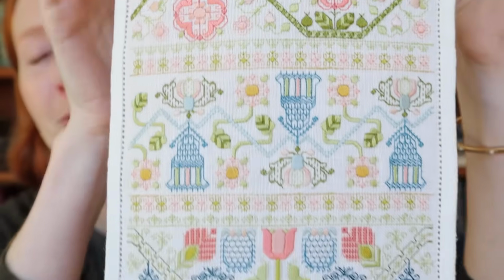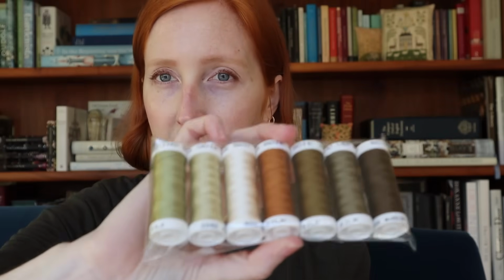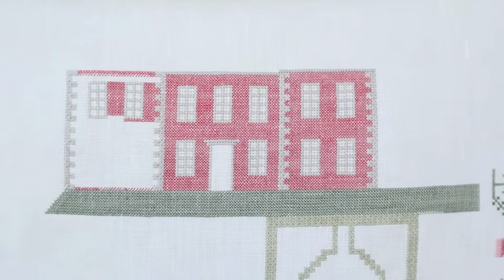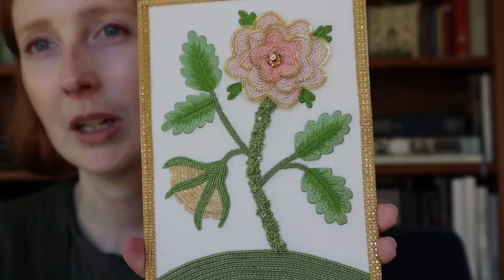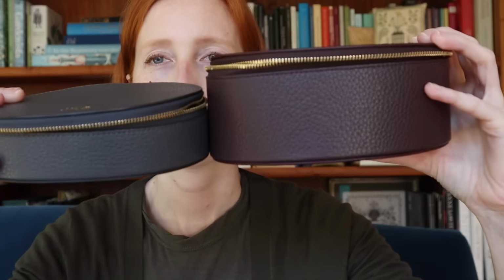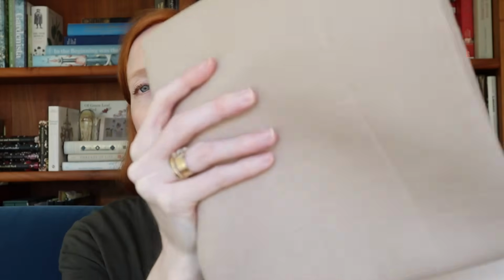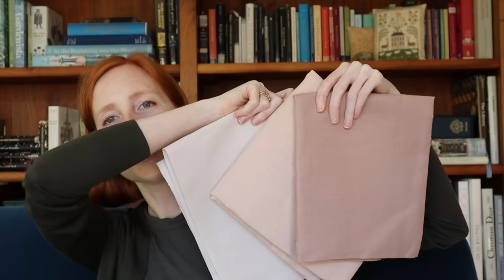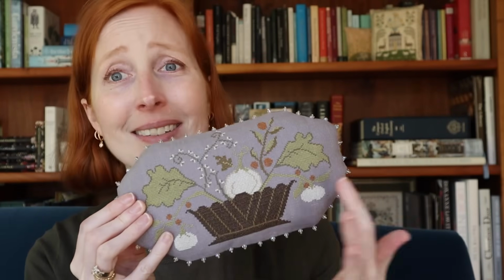Flosstube: Ornamentations #104 - A kit release, Sampler September, and a class reveal!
Ornamentations (noun): 2. That in which the process of ornamenting is embodied; the ornaments which adorn a thing collectively; ornament in general Or, in music, the grace notes that embellish a melodic line.

Kits for the Britomart Sampler, with or without the class, are currently in stock
The Britomart sampler course began on September 15, but late registrations are welcomed - as lessons are in PDF download format, you will not have missed anything by joining late.

Update 9/17: I've created a dedicated Instagram account, @britomartsampler, to repost student progress and work - please follow along and share your progress on the Britomart sampler!

Stacy Nash Gather Thy Harvest pinkeep kits are available
The kit is $58 and includes everything except the chart, which you must provide
You can get a PDF download of the chart from Stacy Nash on Etsy

Registration for the Attic's 2026 Sampler Symposium opens on August 29.  All details on registration and the event are on the Attic's latest flosstube

My original sampler without a name is stitched on 48 count Legacy Linen Bride Cake with Soie Surfine

The new class from Katie Strachan Artisan Embroidery, the Damascene Rose, will open for registration on October 14, all details to follow.
The class will cover needlelace: attached and detached; Ceylon stitch, long and short stitch, couching, satin stitch, and overtwist.  We'll also be looking at the subtleties of color and texture: the Damascene Rose uses a very limited number of shades but a wide variety of threads to achieve the effects seen.
The kit will also include a template with stitch suggestions (although not full working instructions) to extend the class piece into a full casket panel.

It is inspired by the interior lid of my green casket, which can be seen in episode 54

My new stitching case is the large jewelry case from Cuyana, color plum
Unfortunately the smaller size of my previous case has been discontinued and is no longer available.

Legacy Linens shown: 38 count Himalayan Fog, 37 count Smoke Signal, 38 count Filbert, 37 count Wild Honey